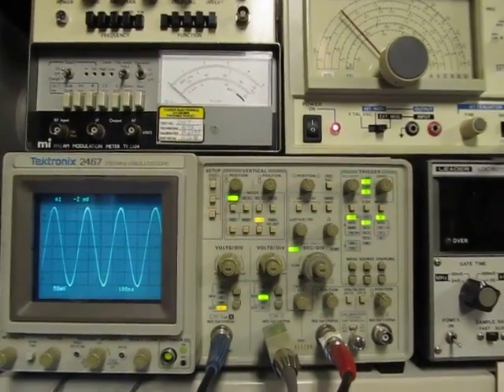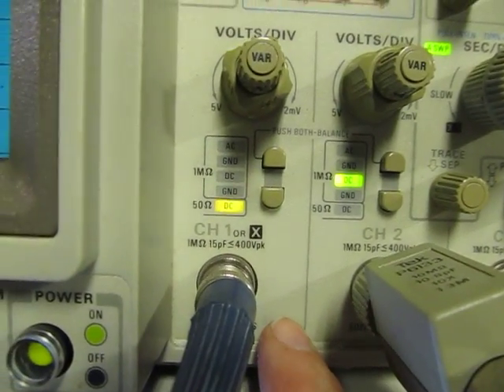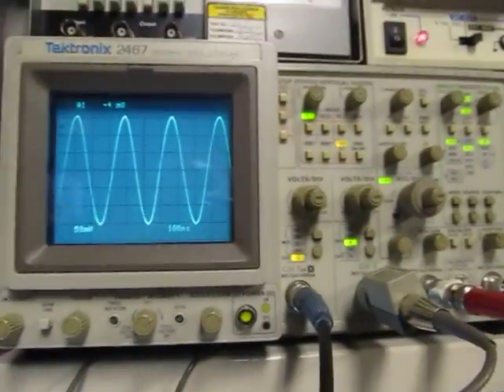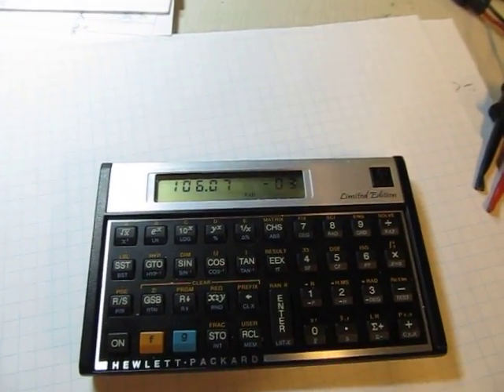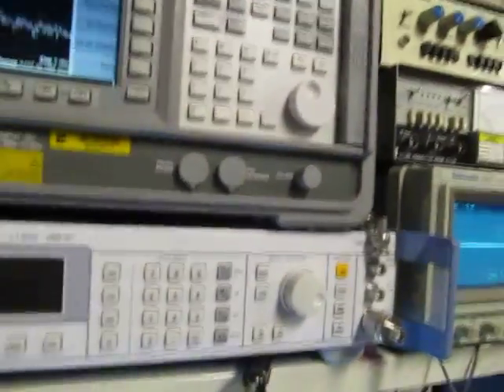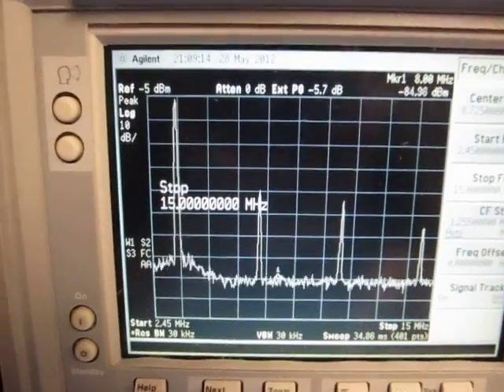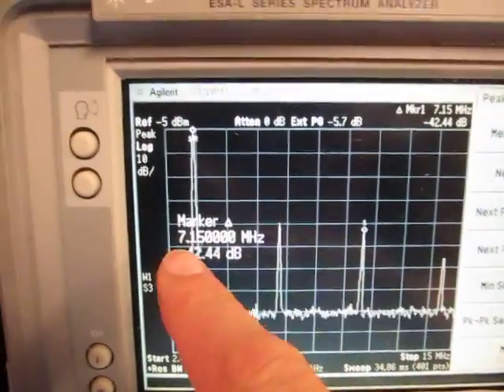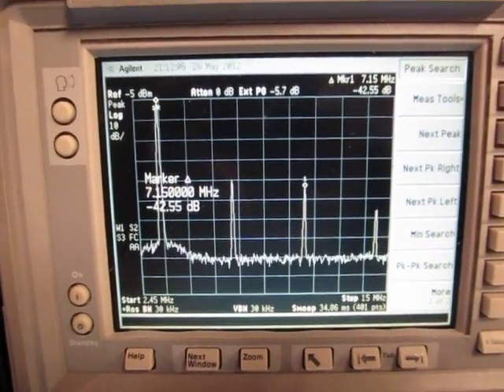#46: Basics of amplitude and distortion measurements on a scope and spectrum analyzer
This video (by request) takes a look at making signal amplitude and distortion measurements on an oscilloscope and a spectrum analyzer.  It runs through a quick example of measuring the signal amplitude on the scope in volts peak-to-peak, then converting this measurement to dBm and verifying that this is what is measured on the spectrum analyzer.  The importance of maintaining a common load impedance for these measurements is discussed.  The second half of the video discusses distortion measurements, and what you can and cannot see on a scope compared to a spectrum analyzer. It shows that while a scope is really good at making amplitude measurements (and can be used to measure frequency as shown in a previous video), it isn't necessarily the best tool to measure distortion at levels that are required to meet FCC Part 97 Emission requirements for amateur radio use.